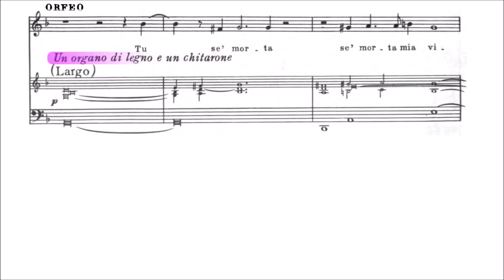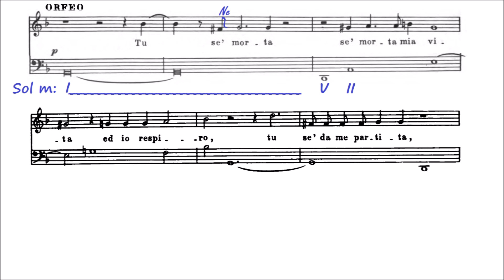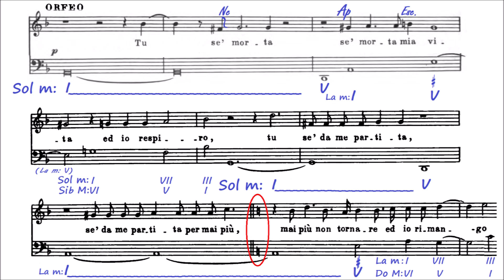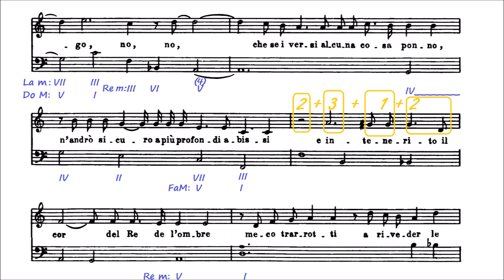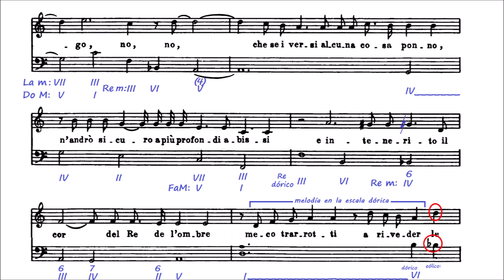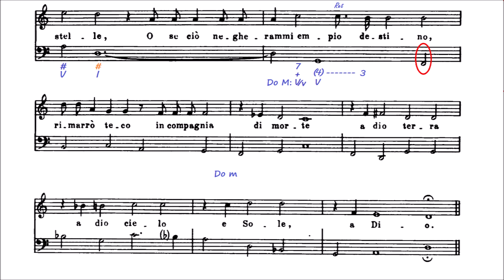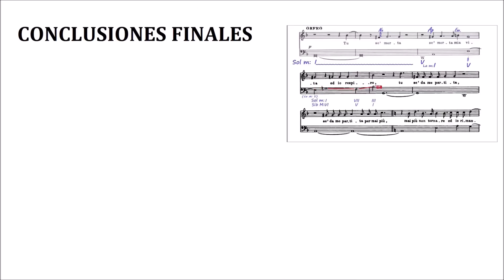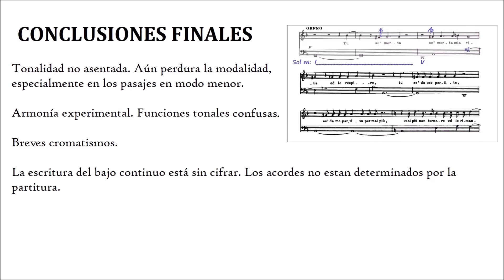Análisis de la música de Monteverdi (segunda parte): "Tu Se' morta"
Estamos con Monteverdi, principal compositor del Barroco Temprano. El primer vídeo de análisis de este autor fue de la obertura de La F'avola d'Orfeo, que constaba de una Toccata y un Ritornello. Este vídeo corresponde a la segunda parte, en la que analizamos el aria “Tu se' morta”, de la misma ópera.
En el tercer vídeo sobre Monteverdi, analizaremos el Lamento de Arianna.

Se recomienda escuchar el aria Tu se' morta para saber qué estamos analizando. En el siguiente link (ópera completa) puedes ir directamente al sitio: